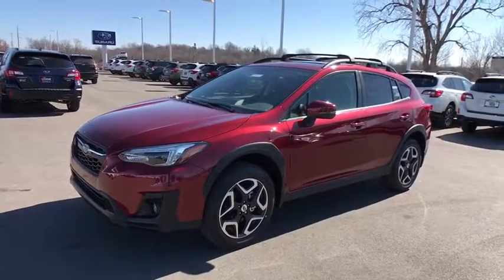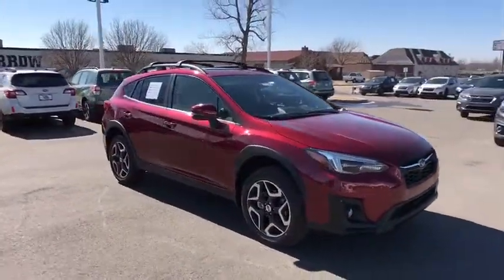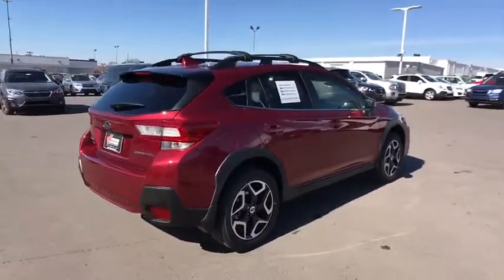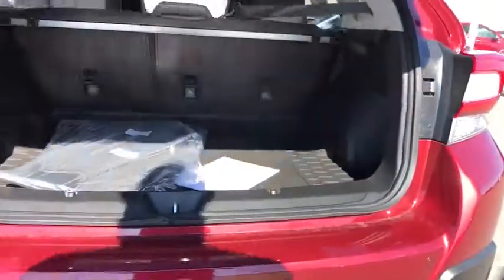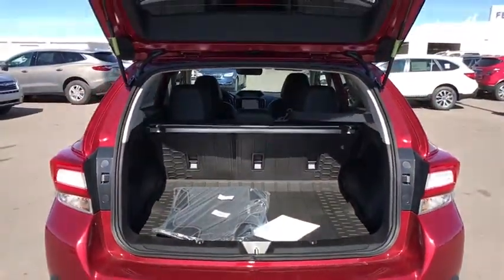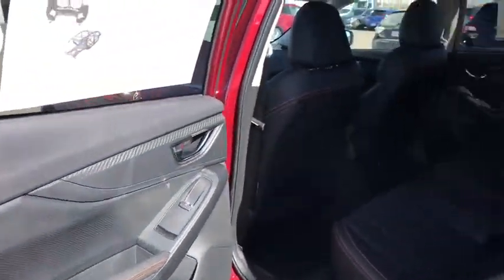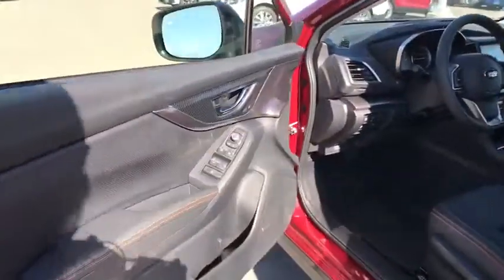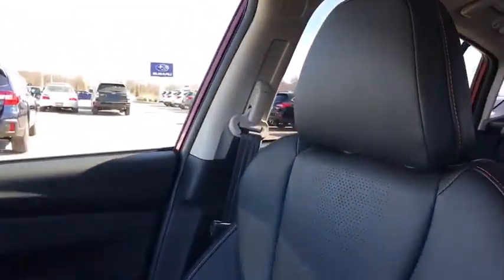2018 Subaru Crosstrek Tulsa, Broken Arrow, Owasso, Bixby, Green Country, OK S81115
2018 Subaru Crosstrek

Ferguson Superstore
1601 N Elm Place

$1,589 off MSRP! 2018 Subaru Crosstrek 2.0i LimitedPriced below KBB Fair Purchase Price! 33/27 Highway/City MPGAt Ferguson, we are Upfront and Simple. We offer our best price to everyone, the first time. The only additional fee you pay is a $379 documentation charge.